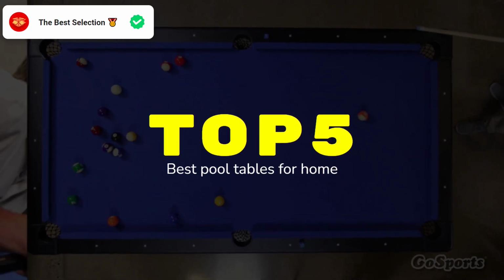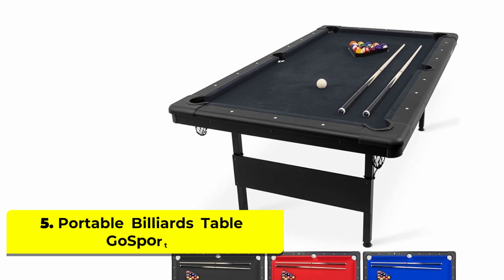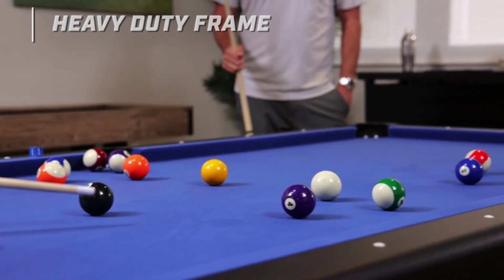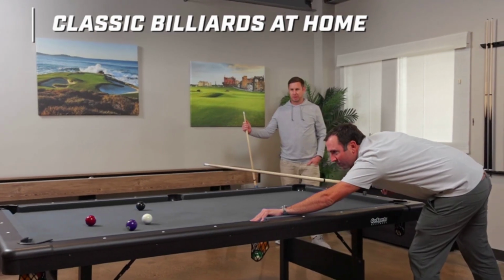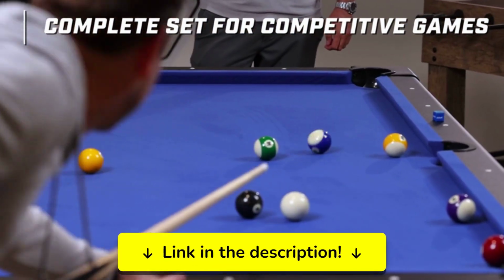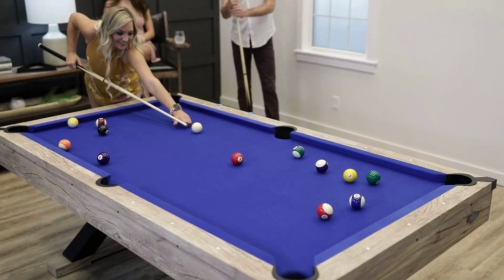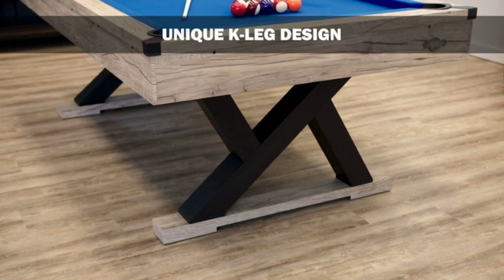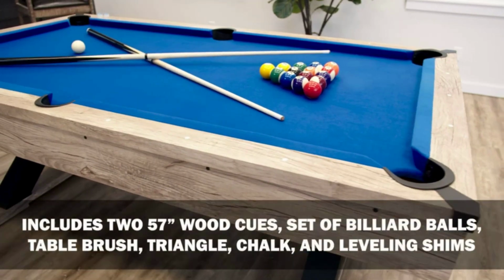✅ TOP 5 BEST POOL TABLES for HOME 2025 | Best POOL TABLES under $1000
👇Buy on Amazon👇

5️⃣: Portable Billiards Table GoSports

4️⃣: Billiard Table American Legend 84"

3️⃣: GoSports 7ft Pool Table

2️⃣: Portable Folding Billiards Table Soozier

1️⃣: Green Mini Pool Table 48"

Looking for the perfect pool table for your home in 2024? We've carefully selected and reviewed the top 5 best pool tables under $1000! From space-saving portable options to full-sized tables, discover which pool table offers the best value for your game room. Whether you're a casual player or serious enthusiast, we compare features, build quality, and playability to help you make the perfect choice for endless hours of entertainment!

😮 TOP 5 BEST POOL TABLES for HOME 2024 | Best POOL TABLES under $1000

0:00 Start guide
0:38 Portable Billiards Table GoSports
2:26 Billiard Table American Legend 84"
4:26 GoSports 7ft Pool Table
6:08 Portable Folding Billiards Table Soozier
7:37 Green Mini Pool Table 48"